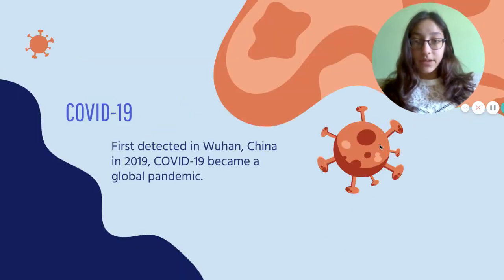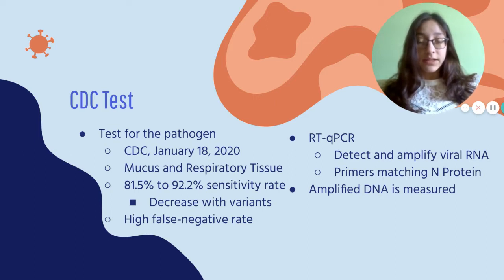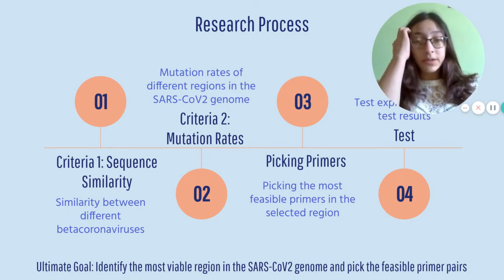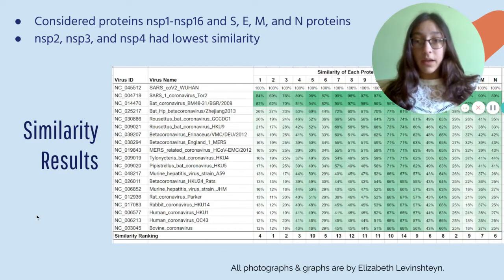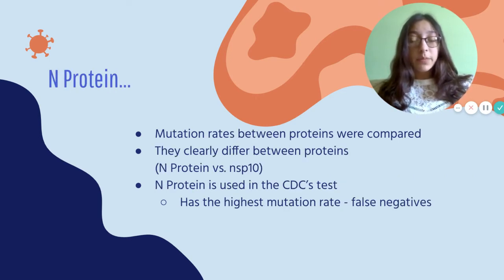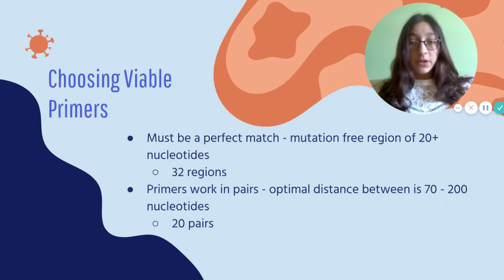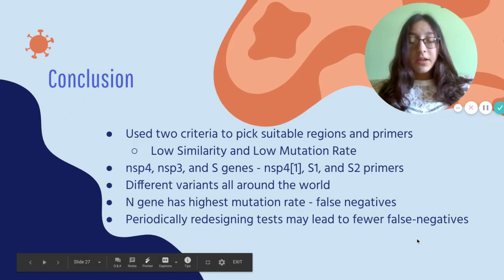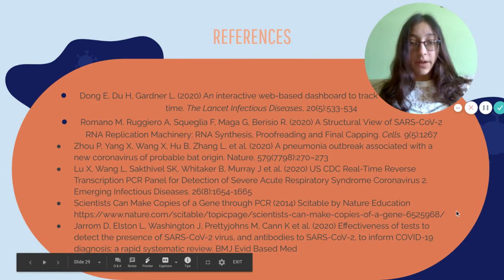Testing, Testing: Developing an All-Strain Inclusive Test For SARS-CoV2 | Elizabeth Levinshteyn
Science Fair Project 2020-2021 for the Twin Cities Region
Elizabeth Levinshteyn
8th Grade
Advisor: Dr. Irina Makarevitch